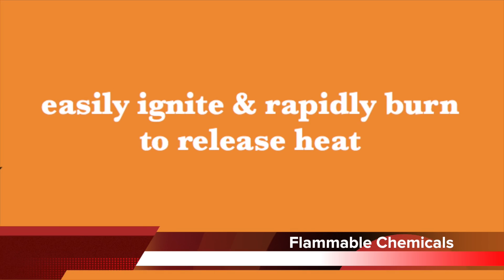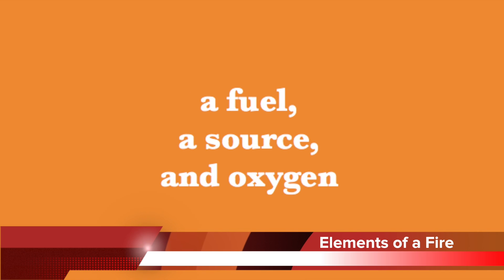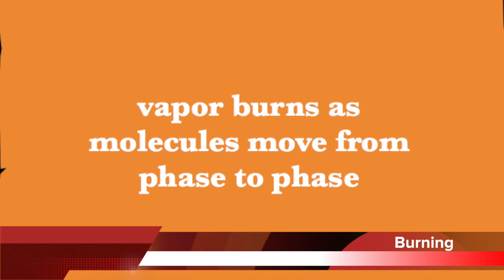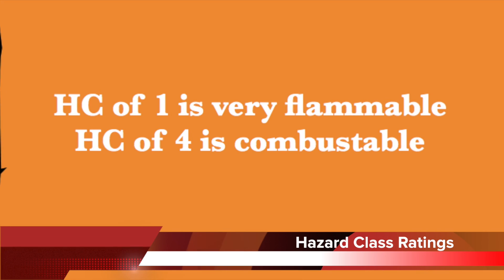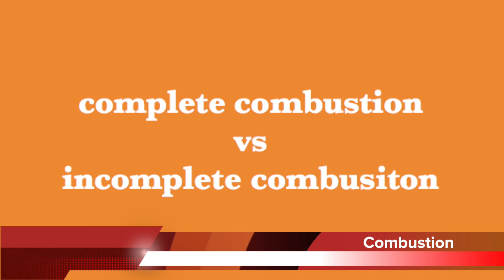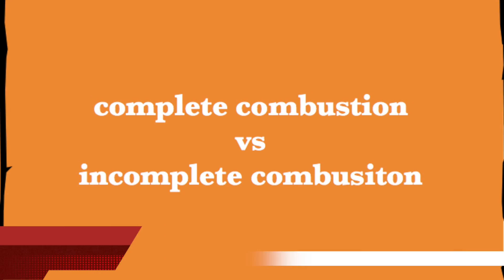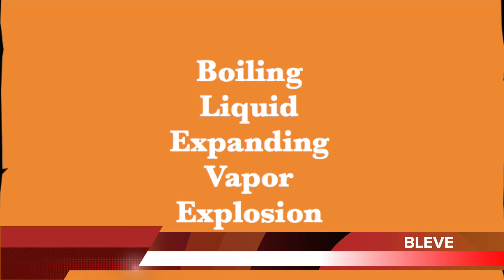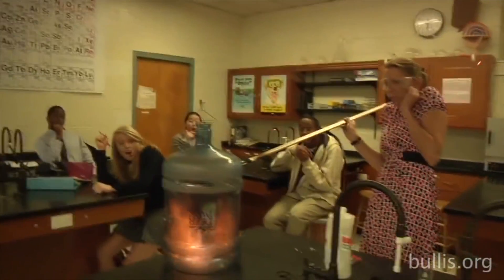Flammable Chemistry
CHEM 1221.01